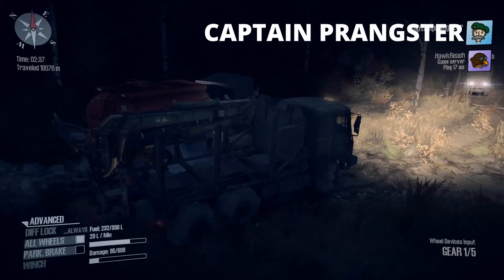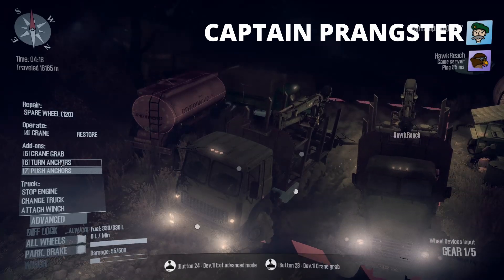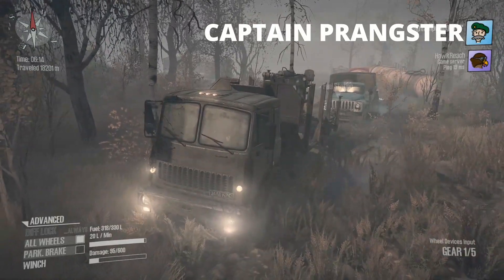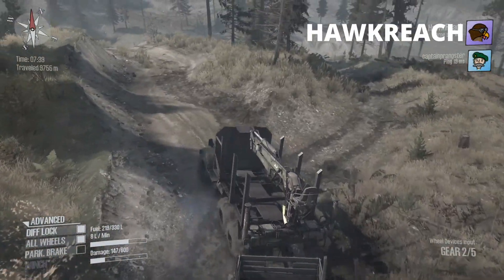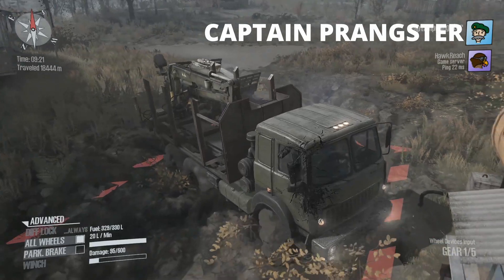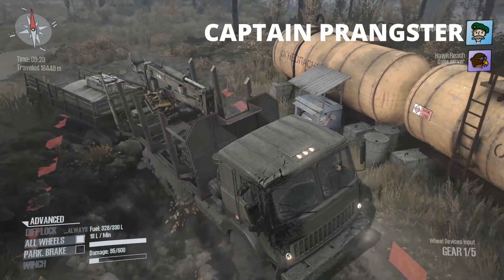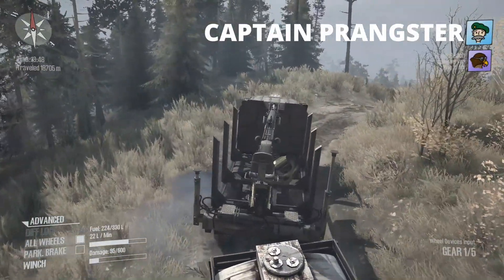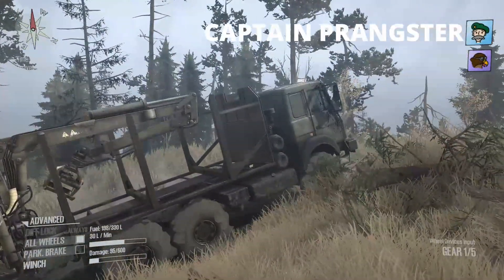Mudrunner Season 10 #26 - Play with Your… Crane!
For their tenth season HawkReach and Captain Prang make a second attempt at the legendary map, 'Longridge'. Join them on their quest to deliver all of the logs as they find invisible walls, yell at the map maker when things don't go to plan, and discover scantily clad zucchinis. Yes, you read that right.

MODS USED:
Longridge (Longfall edition) - RJ (A.K.A. Torridon88)
Textures and Visualization Pack v1.2 - Naor Levi
Drops and Splashes of Water on the Windows v1.2 - fgdfgdgdgf (possibly not installed correctly)
High Quality Environment Sounds - illest
SpinTiresModv1.9.1 FIN+ - AlexNez

Mudrunner is a video game developed by Saber Interactive and published by Focus Home Interactive. More information can be found on their